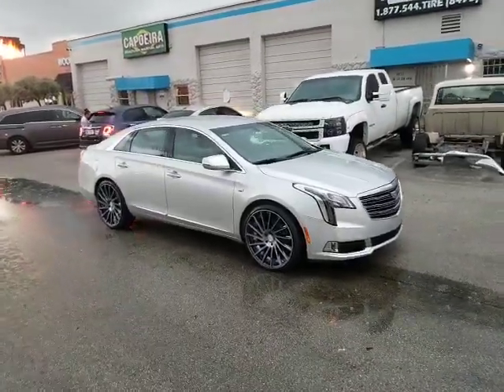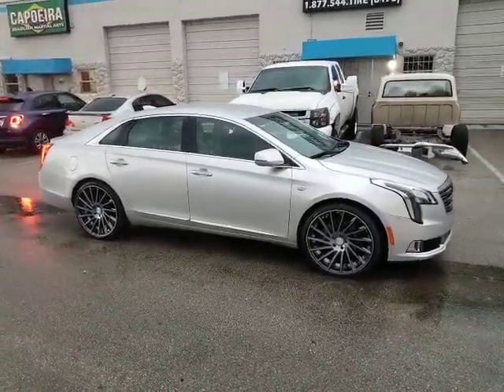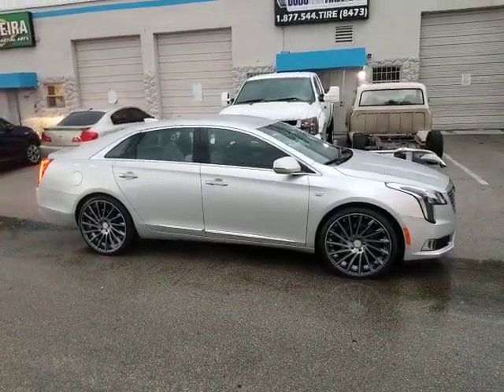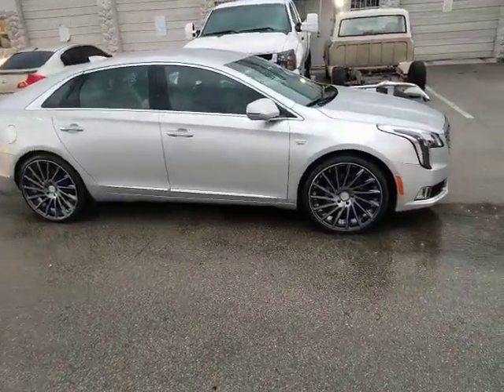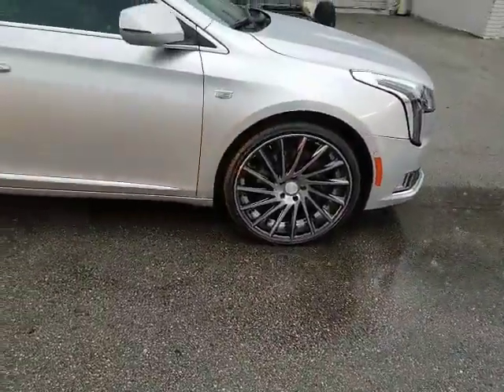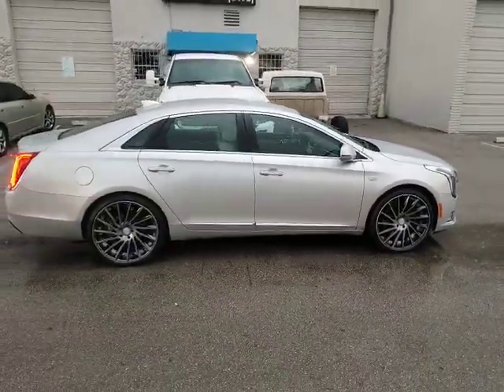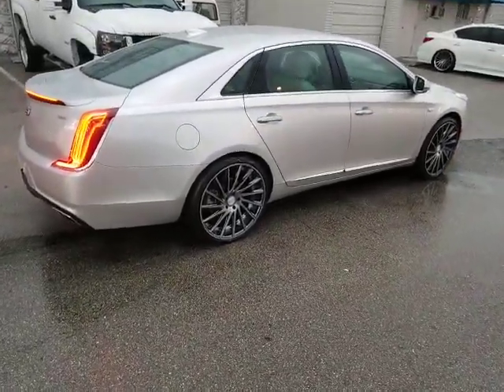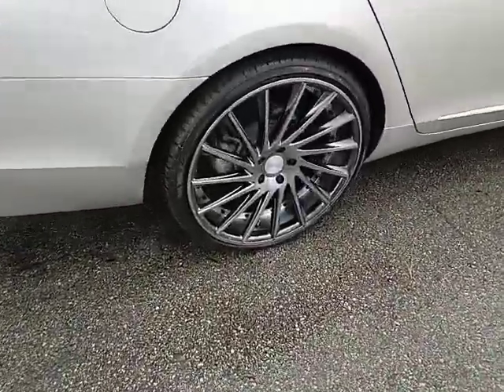877-544-8473 22" Roadforce RF16 Graphite Machine Wheels Cadillac XTS Review Luxury Rims Concave